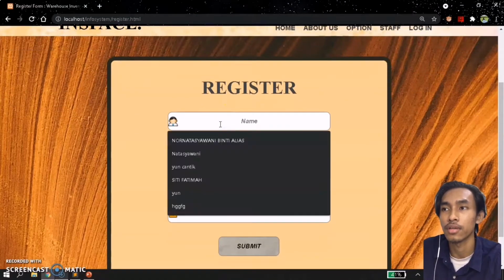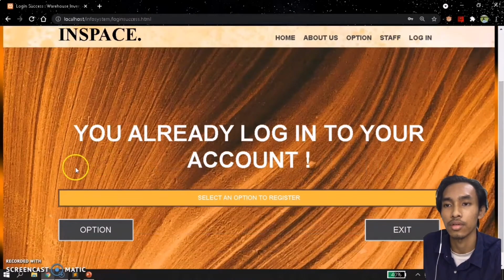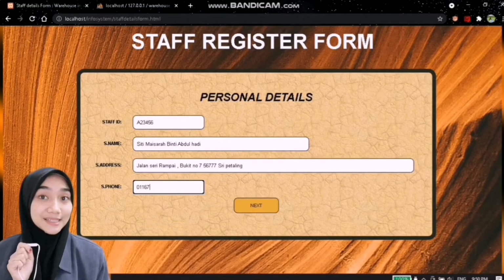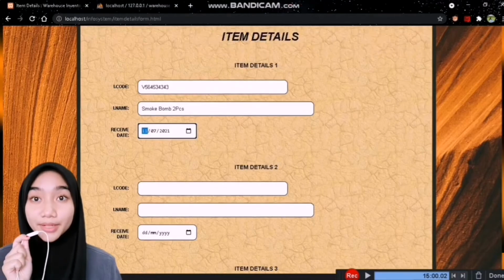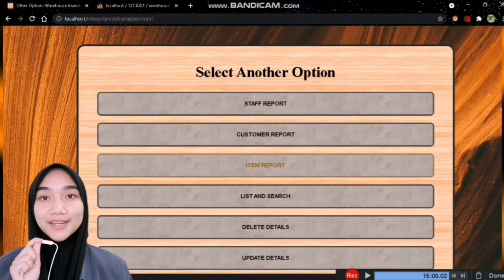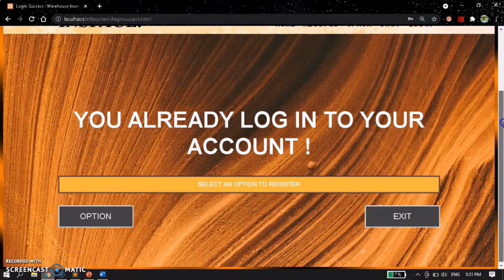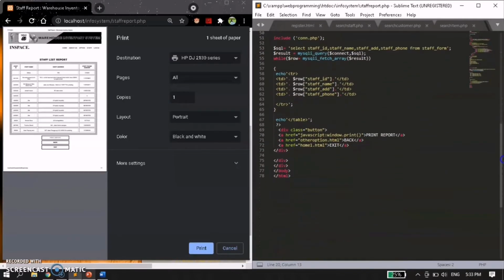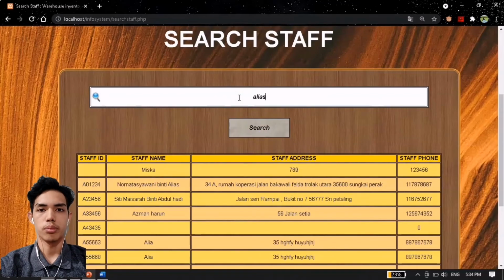CSC264 : WAREHOUSE INVENTORY SYSTEM (CS1104C)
OUR MEMBERS GROUP :
NORNATASYAWANI BINTI ALIAS
NUR SYAFIQAH BINTI MOHD NOR
MUHAMMAD AQIL HAKIMI BIN MUHAMMAD BAKRI
LUQMAN AL-HAKIM BIN MOHAMMAD ISA